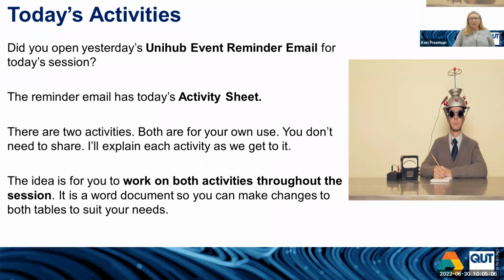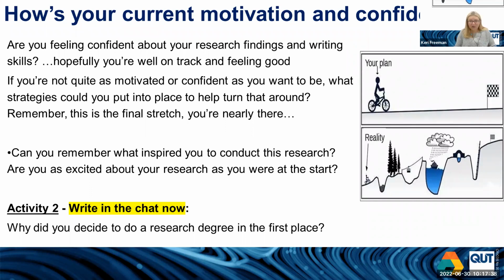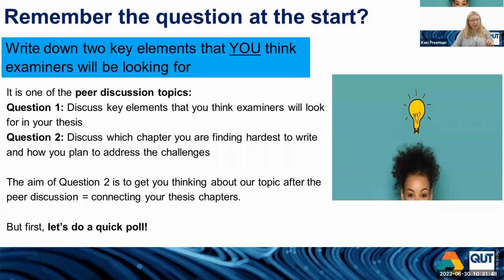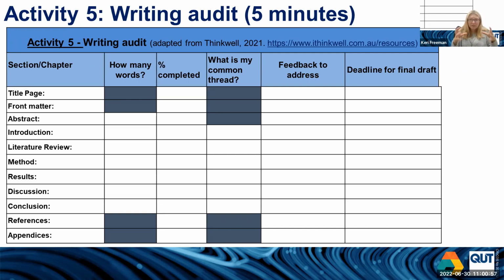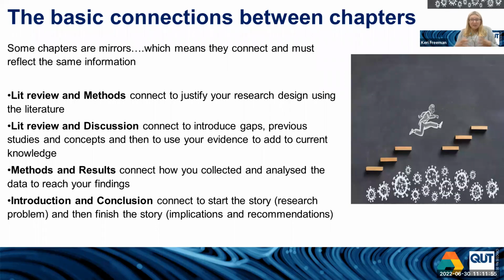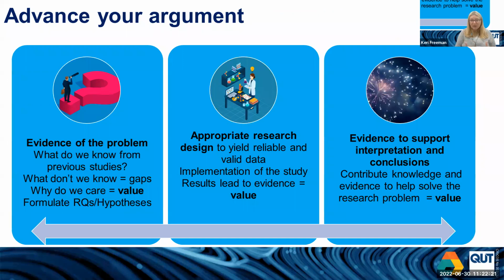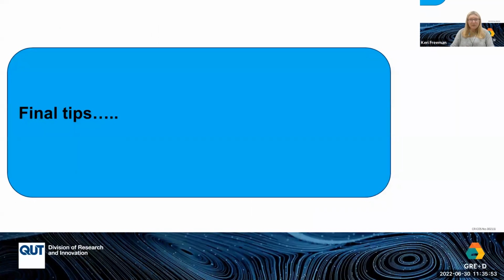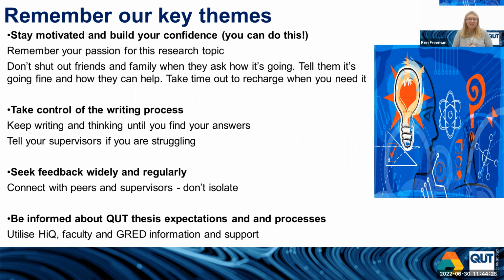HDR Writing Workshop Writing up Your Thesis